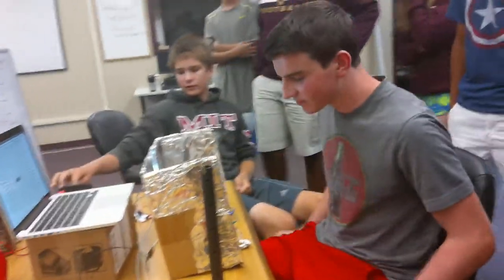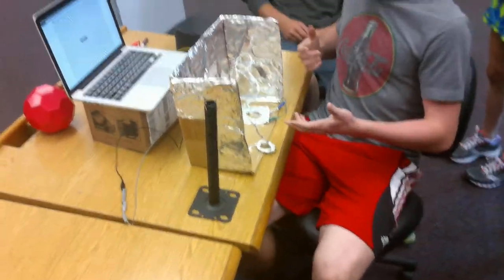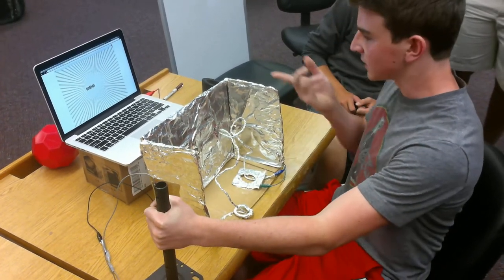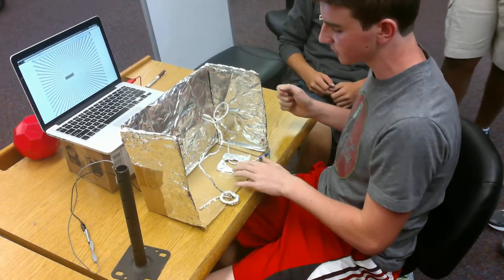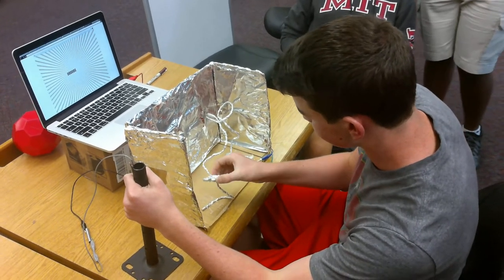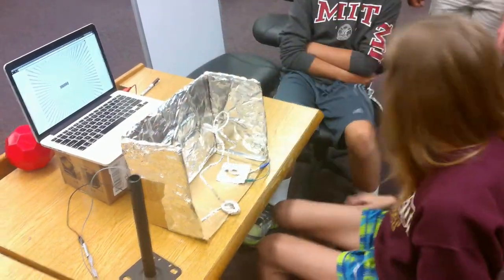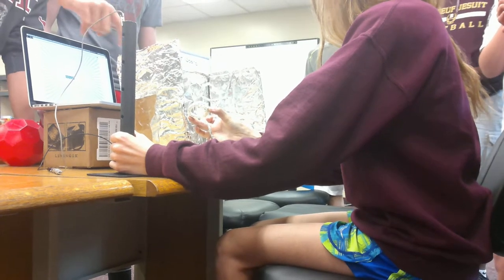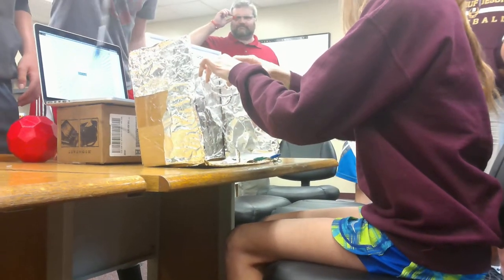Carnival Day - The Ring Game